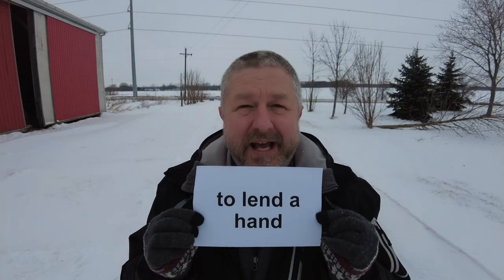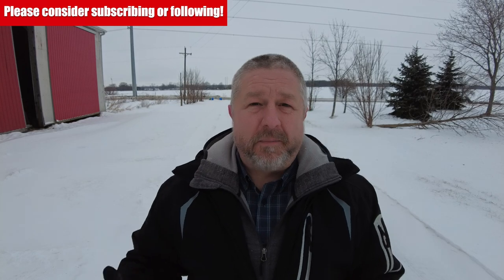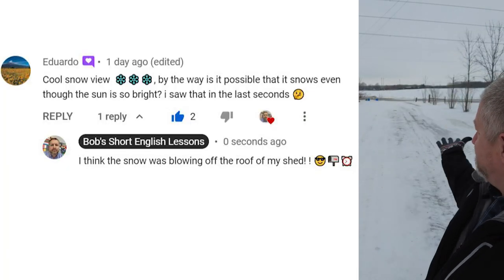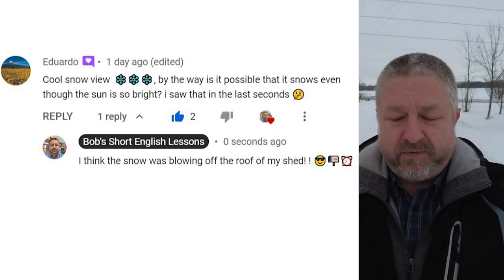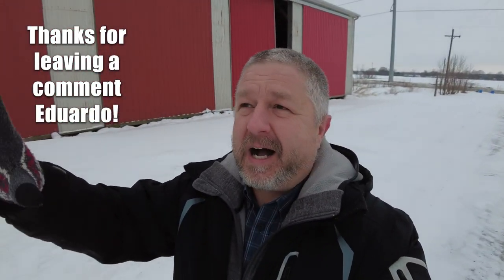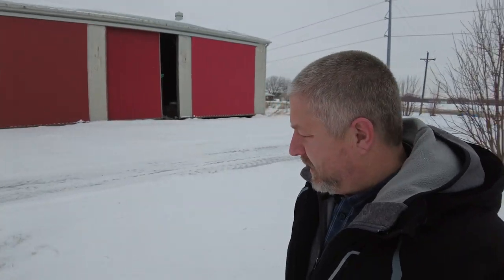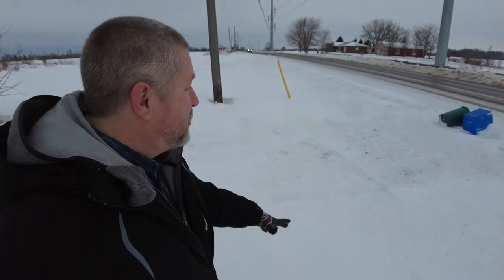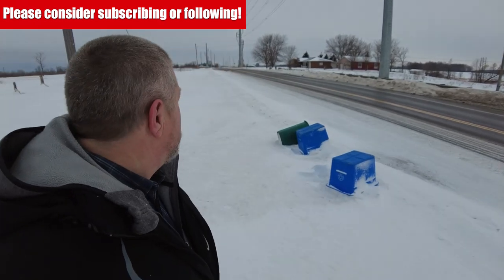Learn the English Phrases TO LEND A HAND and A SHOW OF HANDS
Read along to practice your English and to learn the English phrases TO LEND A HAND and A SHOW OF HANDS

In this English lesson, I wanted to help you learn the English phrase, to lend a hand. Sometimes you see someone trying to do something. Maybe they're trying to get their groceries into their car in the grocery store parking lot, and they maybe look like they need some help, and then you could lend a hand. When you lend a hand to someone, it means you help them do something. Before I was able to clean my driveway myself, many, many years ago, when we moved here, my neighbor would sometimes come and lend a hand. I just had a small tractor, he had a big tractor, and he would lend a hand, he would help me clean my driveway. I really appreciated that. Good neighbors are awesome, by the way.

The second phrase I wanted to teach you today is a show of hands. Sometimes when I'm in a meeting, when we're trying to decide something, the person leading the meeting will say, well, let's have a show of hands, who thinks we should do this? And then if you think you should do whatever you're talking about, you put your hand up, and that's called a show of hands. So it's quite often when I'm in a meeting with other teachers, when we're trying to decide something, the person leading the meeting might say, you know what, let's vote on this. Could I see a show of hands for all the people who are in favor of doing whatever we're trying to decide to do.

Anyways, to review, to lend a hand means to give someone help, to help someone out. When you can see that they need someone to help them, you can lend a hand, you can give them a hand as well, by the way. And when you vote on something in a meeting, we sometimes call that a show of hands. I actually hope the audio is working okay. I see my microphone fluttering in the wind here. So I hope that everything is working okay. We'll see when I go back in, and edit this.

Anyways, let's look at a comment from a previous video. This comment is from Eduardo, cool snow view. By the way, is it possible that it snows, even though the sun is so bright? I saw that in the last seconds. And my response, I think the snow was blowing off the roof of my shed.

So no, it doesn't usually snow when it's sunny, although sometimes there's clouds above, and then you can see the sun in the distance. But what I think was happening the other day, Eduardo, I'm not sure if you can see it, maybe I should walk out further, but sometimes the snow ends up on the roof of my shed. And then when it's really, really windy, that snow blows off the roof onto the driveway, and onto people who are just kind of standing there.

It's a little windy today. I have to go out here, and grab my recycle bins. By the way, in Canada, we have our recycling, and our garbage gets picked up by a big truck, the recycling truck or the garbage truck comes. And you can see out at the road there, my recycle bins and my compost bin are laying there. We also have truck that picks up our compost. So as soon as I'm done this video, in about a minute, I will grab those, and I will bring them back into the house. It's actually, I might have to clean the driveway actually today.

I wanted to get out here to show you what the road looks like in the winter as well. You can see that the snow regularly drifts back onto the road. So we have a truck, a snowplow, that comes quite regularly, about every two or three hours, to clean the road. And then they put usually a little bit of salt, and a little bit of sand down, so that the road stays safe and drivable for all the people who are using it.

Anyways, it's a little colder than I thought out here. I'm gonna grab these recycle bins, and go in. I apologize if the audio was really bad, that's just how it is when it's really windy out there. I'll see you, I think next Wednesday, with another short English lesson, bye.